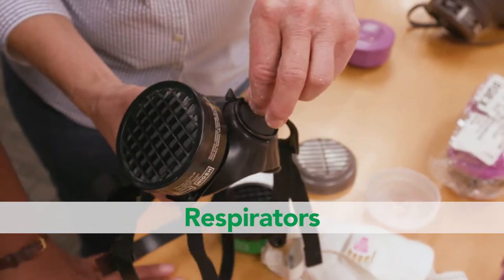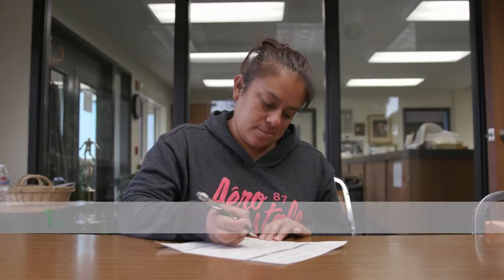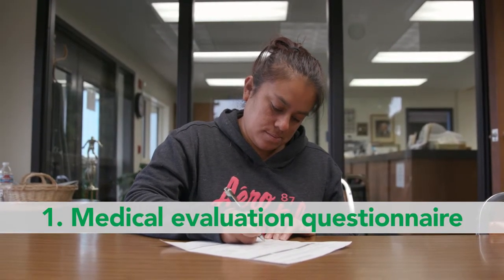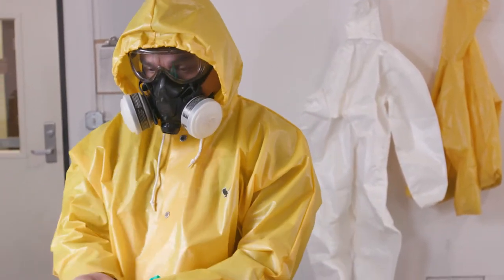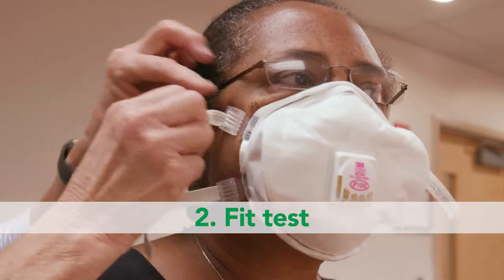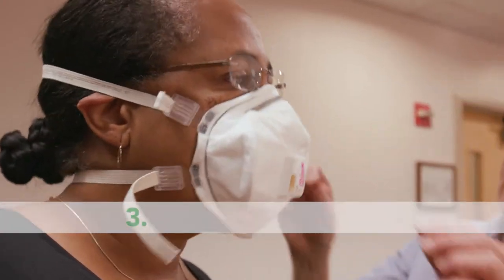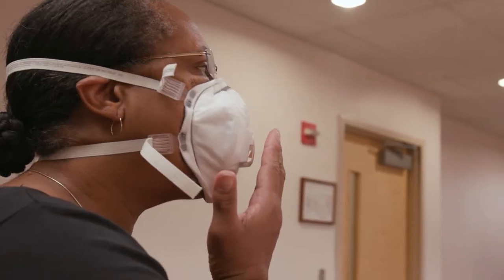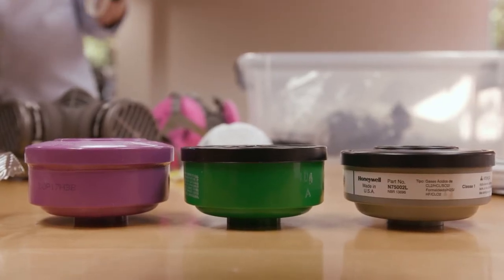Reviews the requirements for respirator use under the worker protection standards